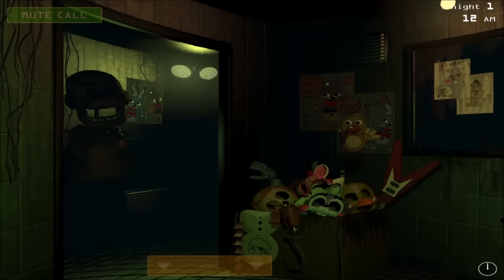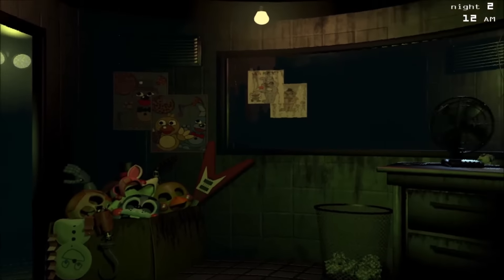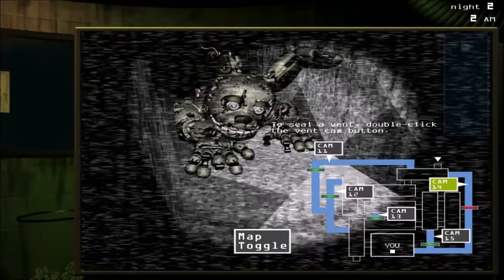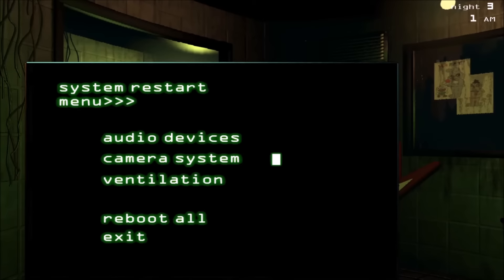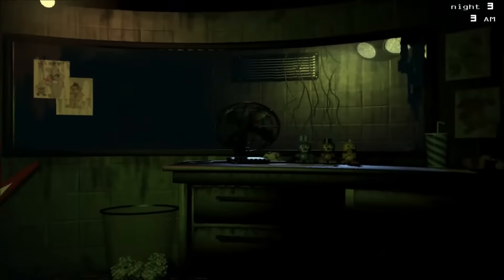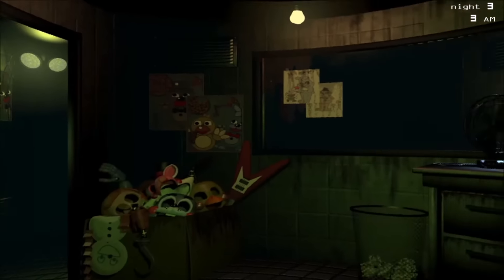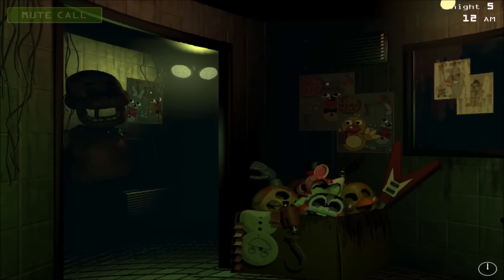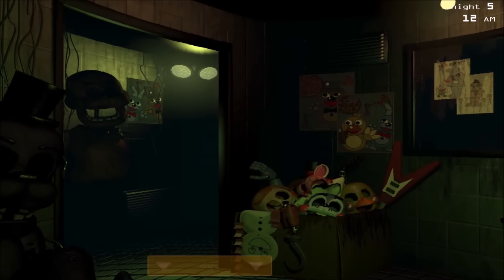Why FNaF 3 Is the Best in the Franchise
While many consider Five Nights at Freddy's 3 to be the worst game in the series, it's always been my favorite. I've wanted to make this video for a while now, but I finally got the motivation to sit down and do it. I hope that I was able to give some appreciation to this very underrated game.

All music and gameplay shown and discussed in this video is property of Scott Cawthon. If this video interested you, I highly recommend playing this, and the rest of the FNaF series to show some appreciation for what went into them.